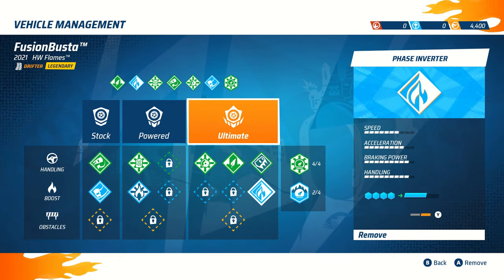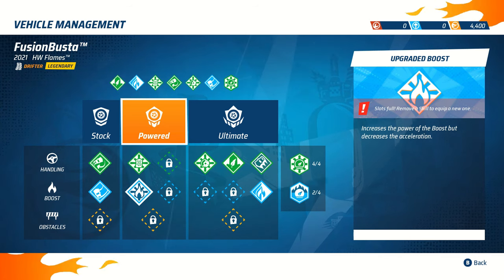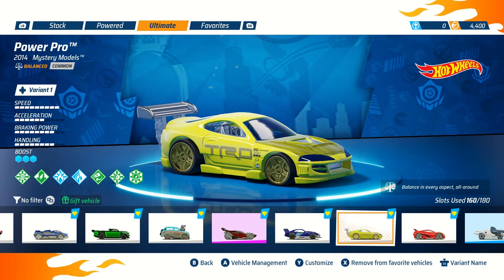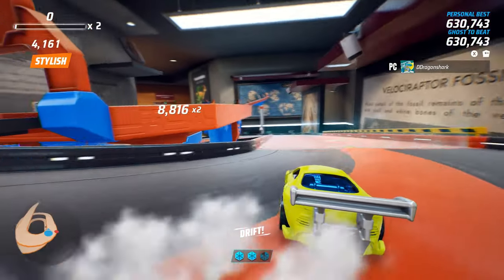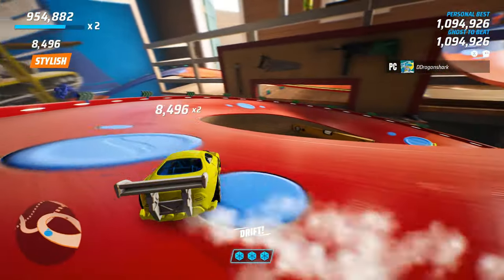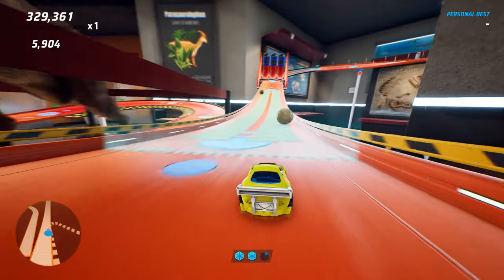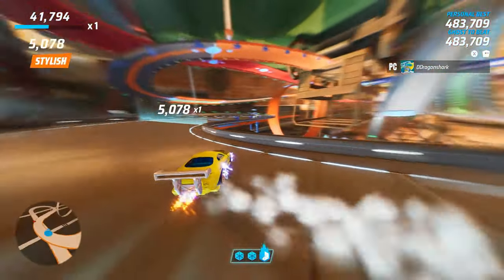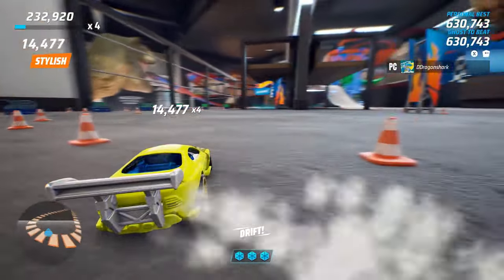All 'Base' Drift Trials on EXTREME Difficult! (with a little tutorial)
How about some Drift Events on Unleashed 2?! Well, on this video I gather all the 'base' drift challenge with their Unleashed GOAL on Extreme difficult.

Possibly the most fun part of the game right, very challenging but very rewarding when done right!

*Look out for the next video with all the Master Drift Challenges completed at Extreme difficult!

Some of this drift trials were intense at Extreme taking me a good amount of time before actually mastering, so don't give up and keep pushing it!

Anyway, hopefully this guide video will help anyone struggling with them! Good Luck!

*Soundtrack of this video are from the Re-Volt game series.

For more Hot Wheels Unleashed 2 gameplay or other racing games check out my Twitch stream